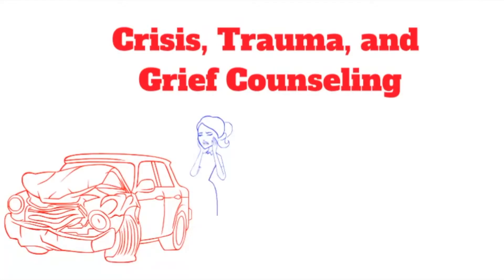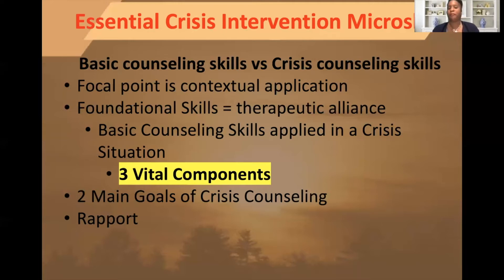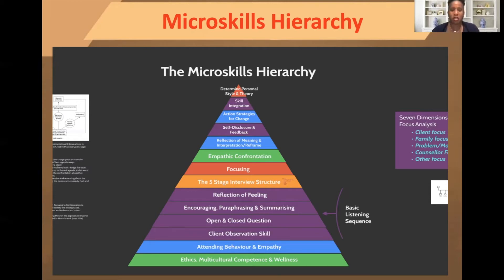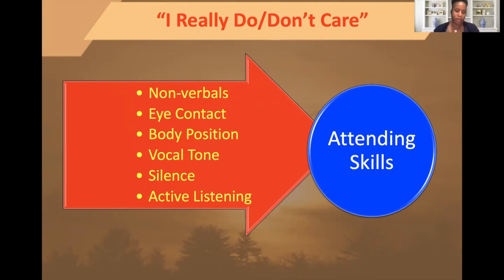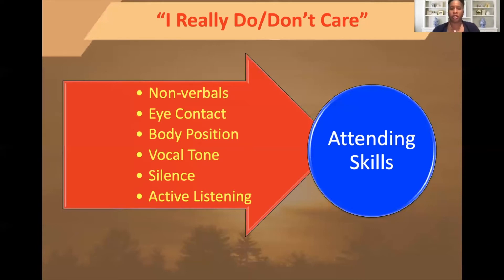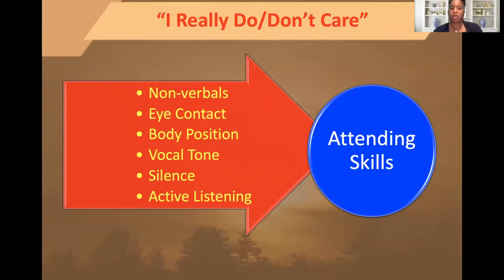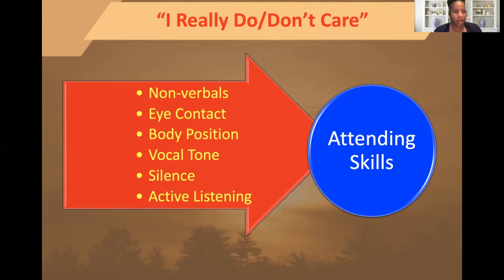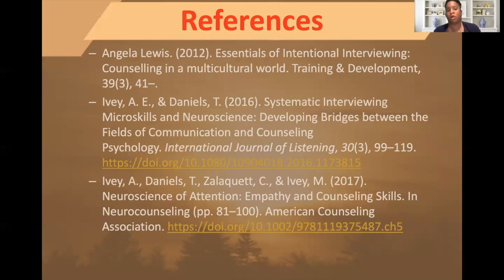4 Crisis Assessment, Intervention, and Prevention Chapter Dr Cherry D. Estelhomme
Mercer University Coun 645 Jackson-Cherry and Erford, 2018
Crisis Assessment, Intervention, and Prevention Chapter 4 Essential Crisis Intervention Skills

Crisis Models Overview Dr. Cherry D. Estelhomme
PFA Crisis Models